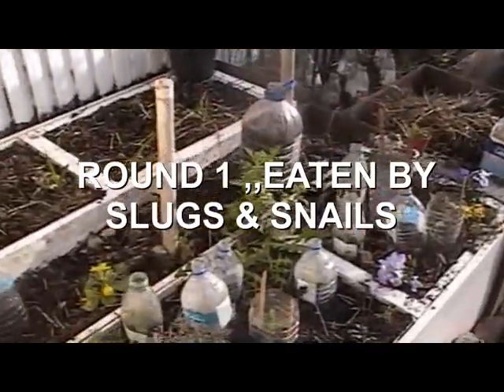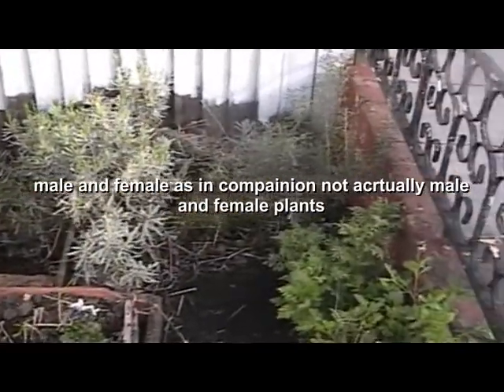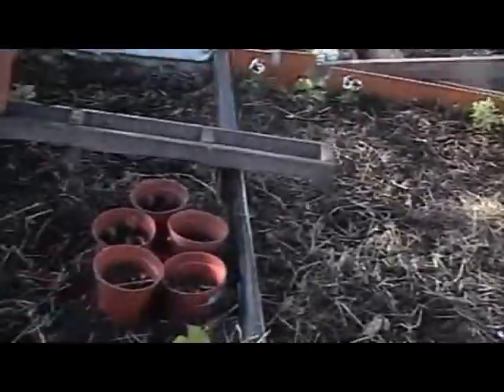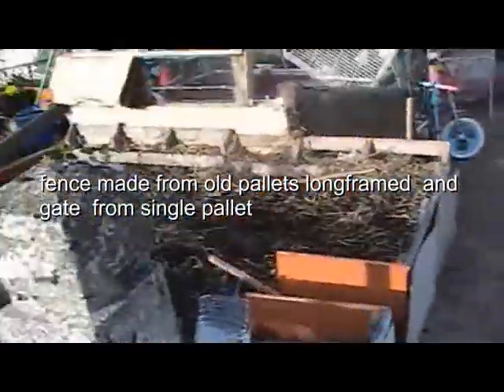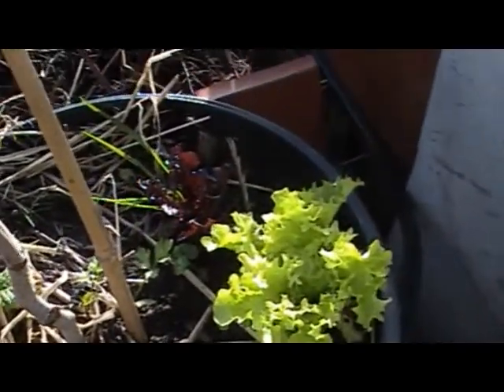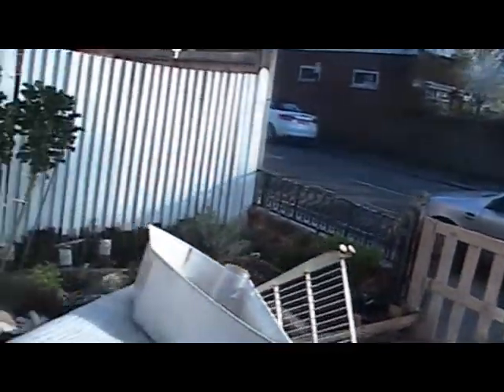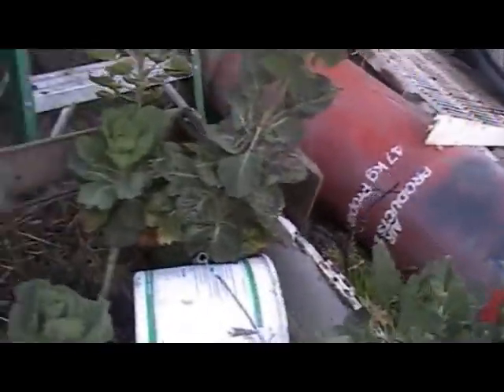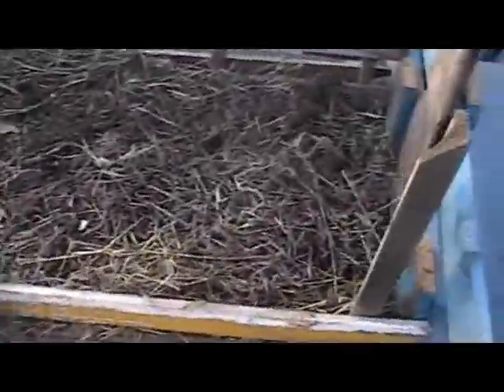Growing your health from scraps part 5 slugs and snails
Into first stage of planting and the fight had with snails in the beginning ,this video goes on to show the back and the piles of composts we accumulate over the years basically giving nothing away to our local bin men ,,less work for them and more nutrients for us  ,. This was the first major planting of the beds since construction,again much had to be learned by mistakes  but glad they had been made in the end you get paid with good health and nutrients enjoy and give some kind feed back God bless